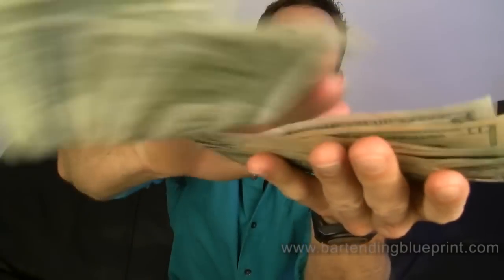How Bartenders Split Tips - Bartending 101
(In depth “How to Get the Job” training)

Curious about bartending as a job or to just have some boozy fun with your friends? You’ve come to the right place my friend… On this channel you’ll find everything you need. From all the stuff they teach you at a bartending school, to a ton of other “behind the bar” insider tips and life-hacks to get you up and running ASAP. So please, have a look around :)

Do you have products, tools or gadgets that you'd like to see featured? Do you have an idea for an episode topic or series? Are you a bartender who would like to feature your skills on this channel or tell your story? Then send an email to: support *at* bartendingblueprint *dot* com with your idea and lets make it happen.

Cheers,